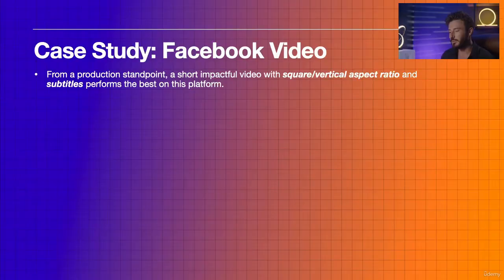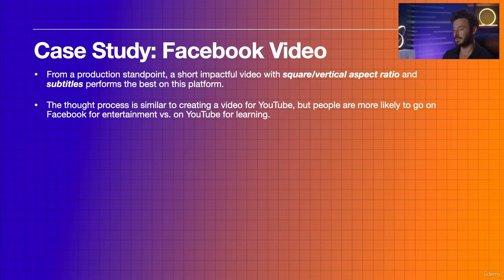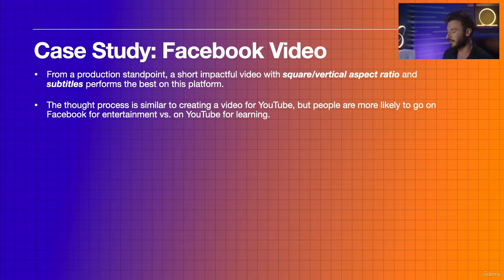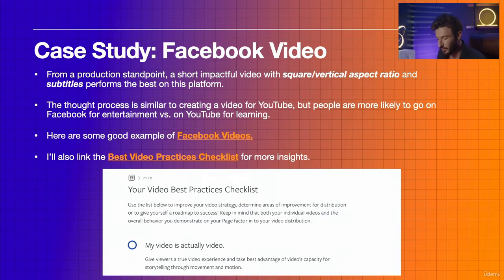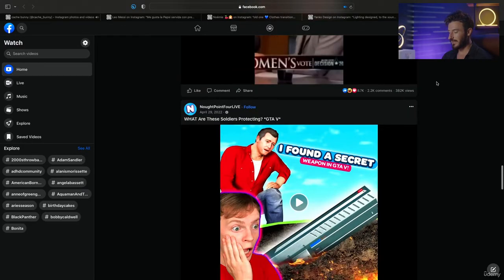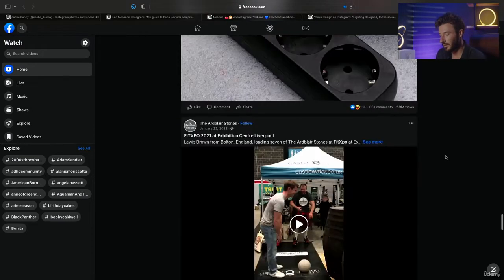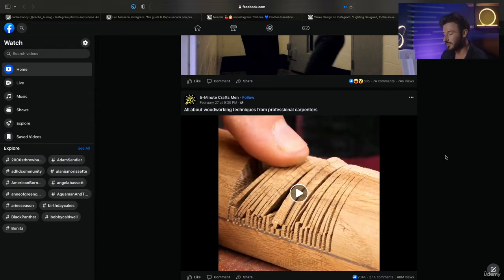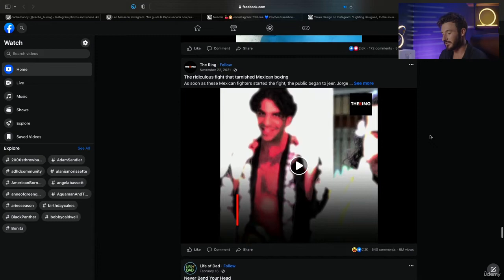Case Study Learn from Facebook Video Examples || Learning from Real Examples | Elevate Your Content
Welcome to our illuminating case study series where we dissect real Facebook video examples to unlock the secrets of captivating content! Whether you're a Facebook content creator, marketer, or simply intrigued by the world of social media video, you're in for an inspiring journey. Join us as we dive into the world of Facebook videos and learn valuable lessons from successful examples.
Whether you're aiming to boost your reach, increase engagement, or simply become a better content creator on Facebook, this case study is your key to success.